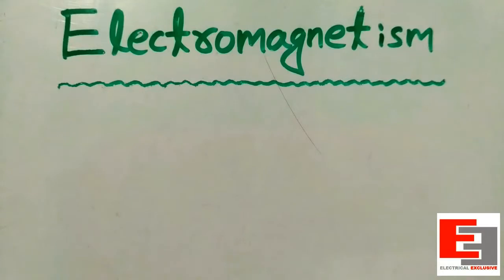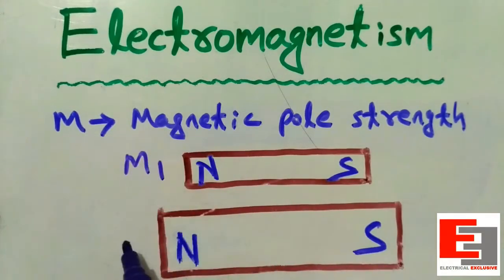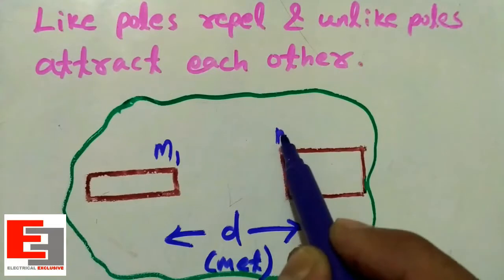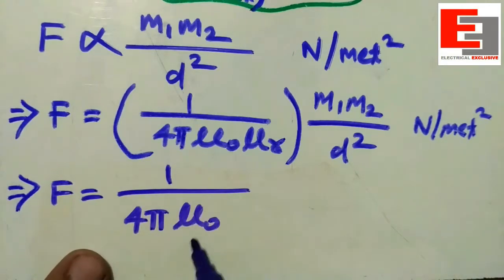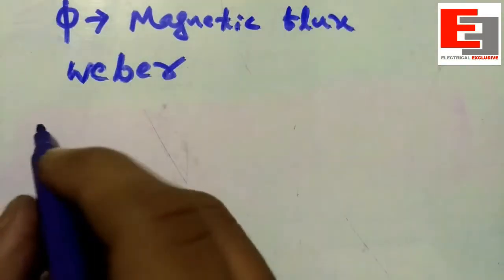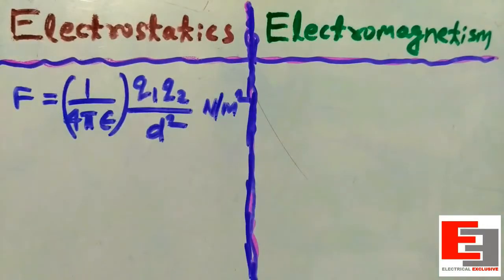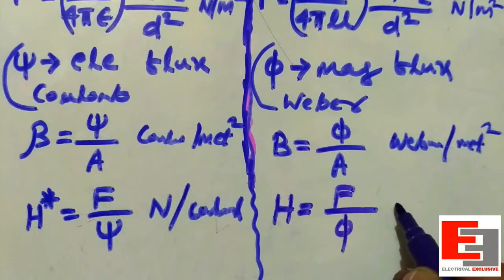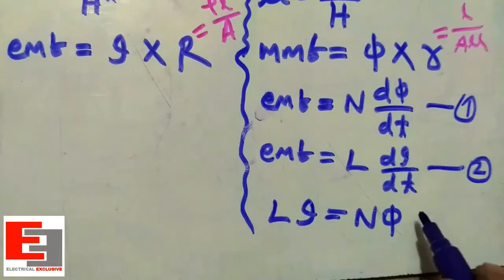Electromagnetism [EP-56]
Electromagnetism is a branch of physics involving the study of the electromagnetic force.